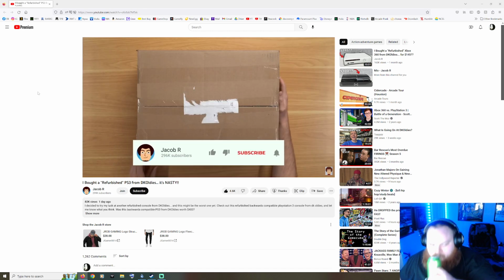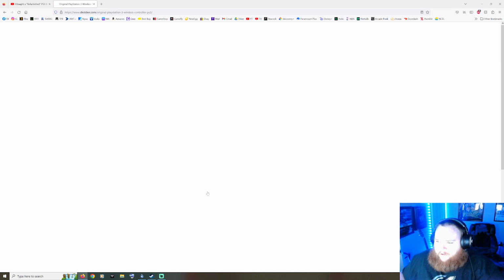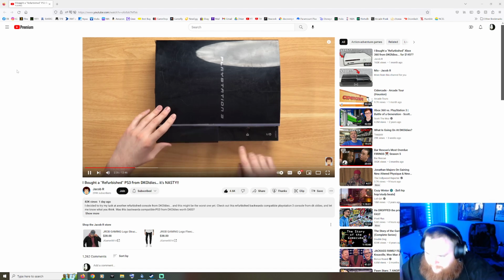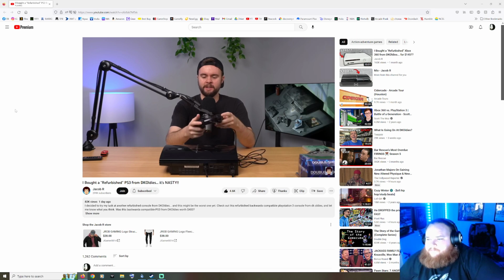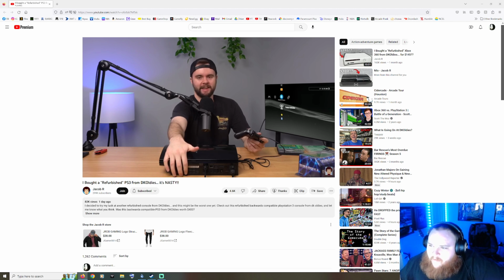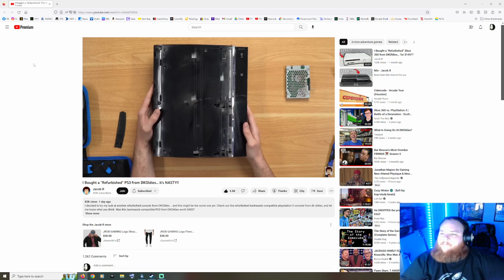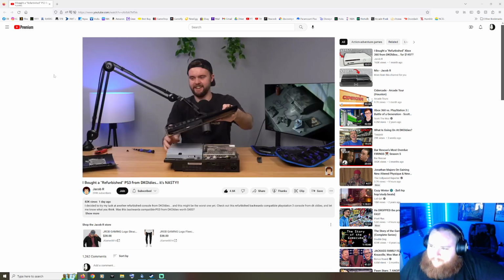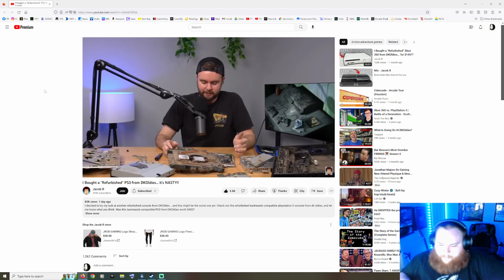DKOldies: Jacob R PS3 Reaction (RAW REACTION!)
I've been doing a little drinking and I see that Jacob R put up another video of him buying a PS3 from DKOldies. I decided to give you my raw drunk reaction to the video for the first time.